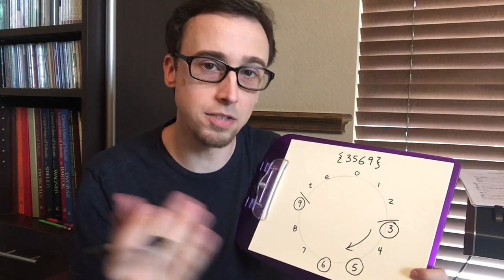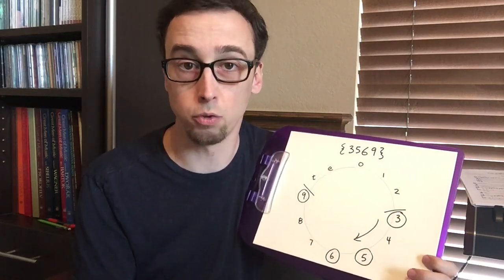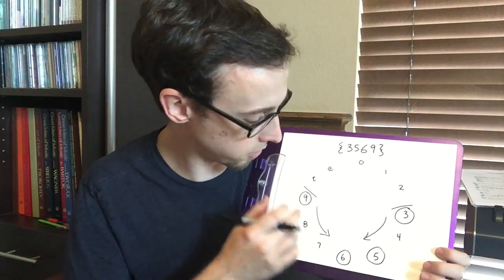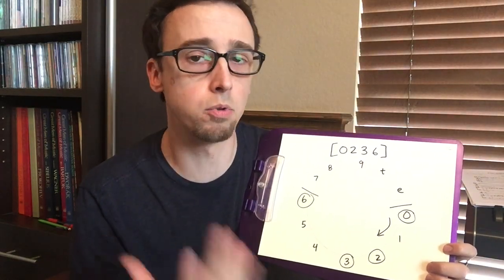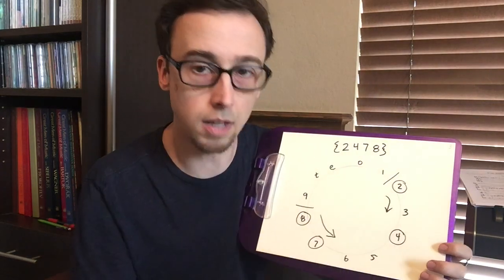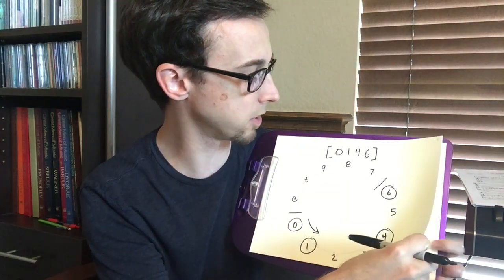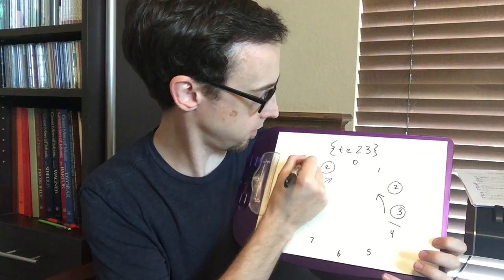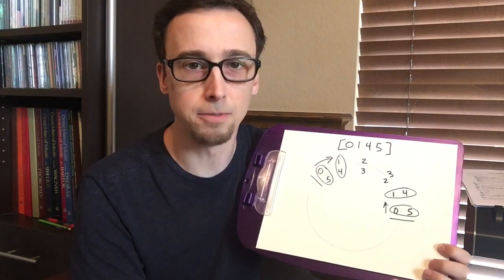Two Minute Tips - Finding Prime Form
This video is about using a clock-face to find the prime form of a pitch class set (in a little over two minutes...).